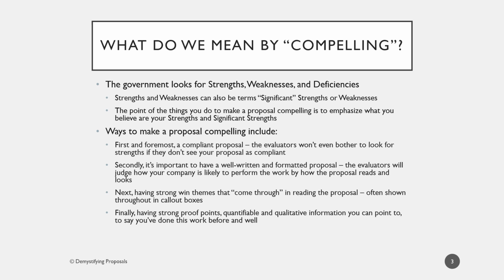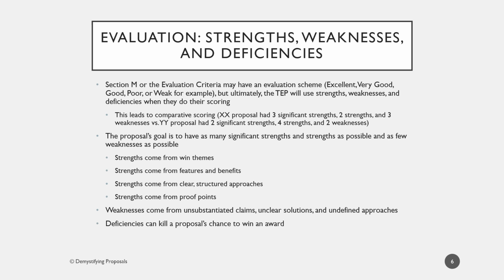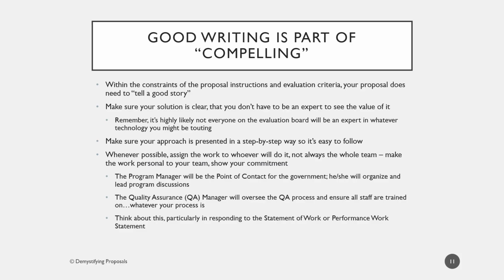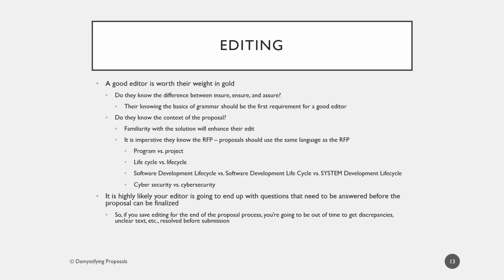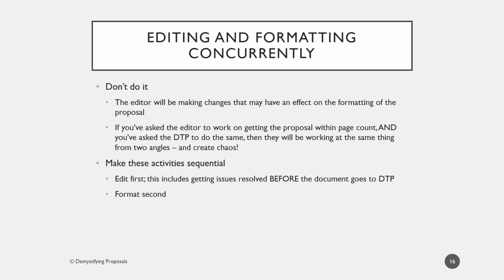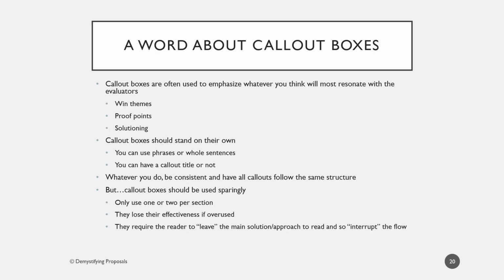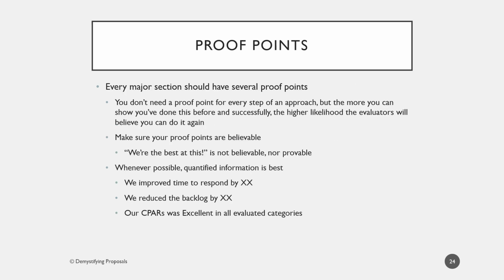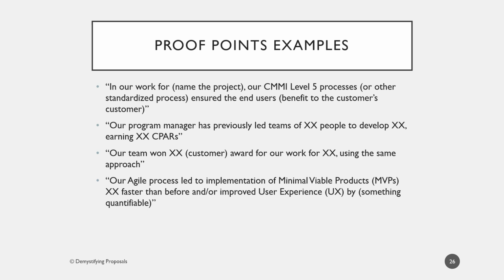How to Make Your Proposal Compelling - Step by Step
Making a proposal compelling means adding the “secret sauce” from your organization. In this presentation, we talk through some ways to do that.
Our goal at @DemystifyingProposals is to break down the proposal development process. We want to provide support for those of us who work in this stressful industry, whether you're in business development, capture management, or proposal management. And hopefully provide guidance on topics that may not be readily available elsewhere!